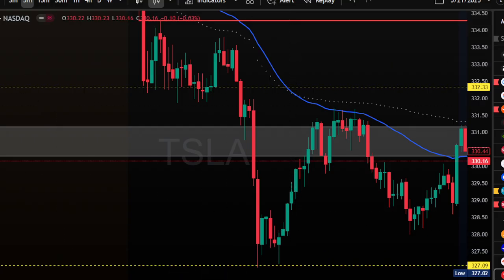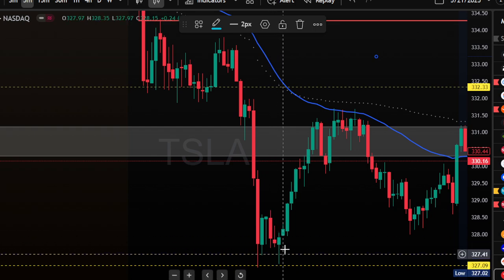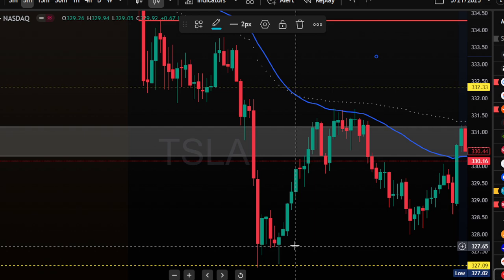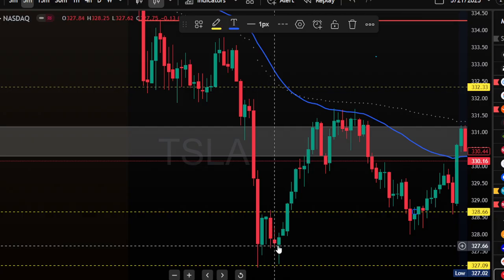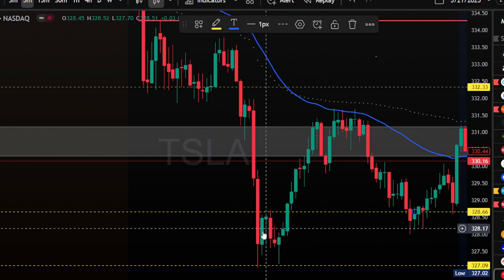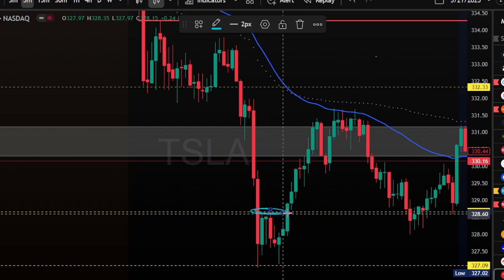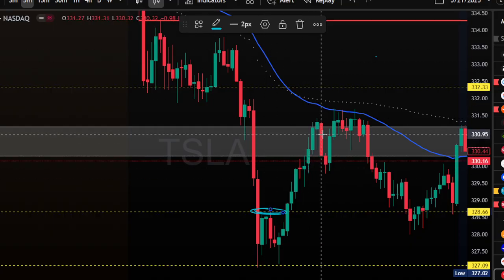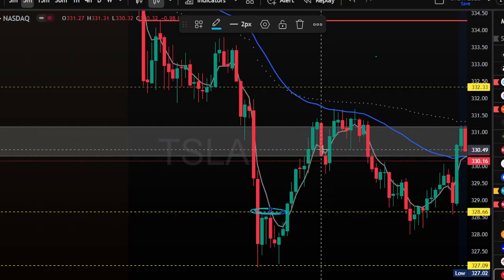PIN BAR CHART PATTERN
Spotting intra-day candle stick patterns for beginners